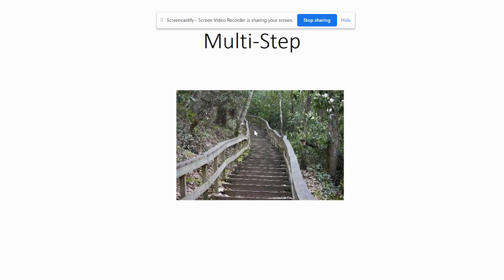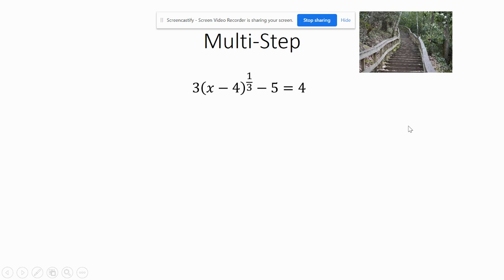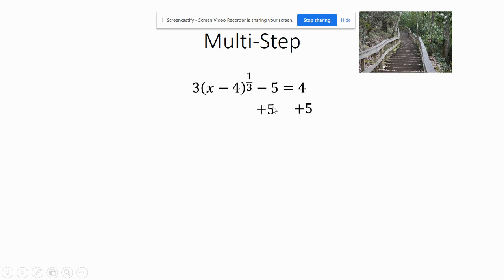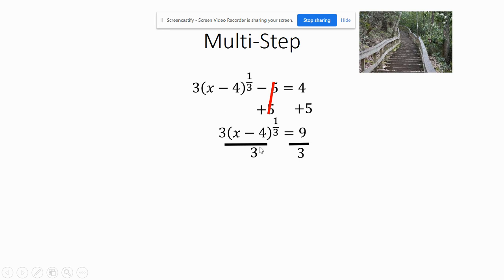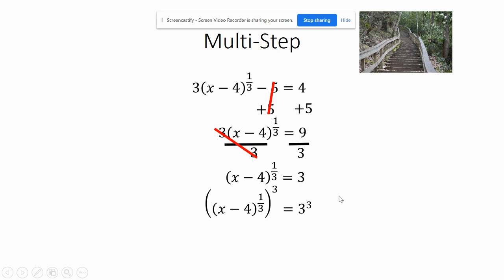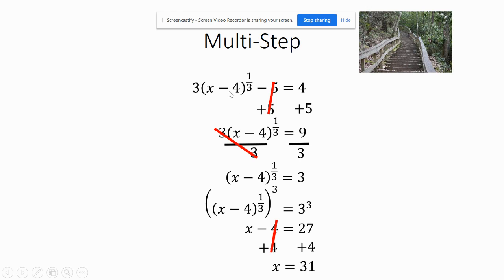Solve Multi Step Cube Root Equation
Solve a cube root equations involving several steps